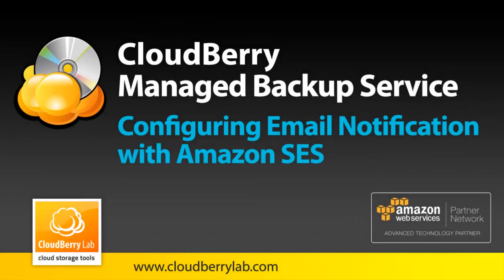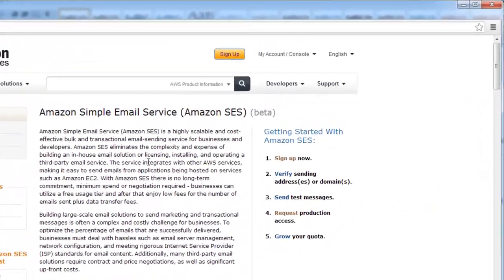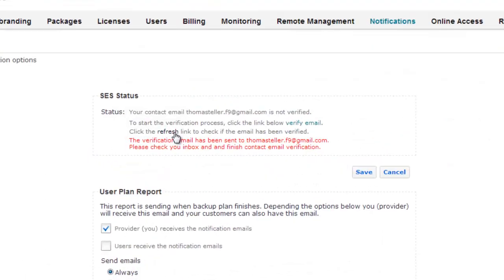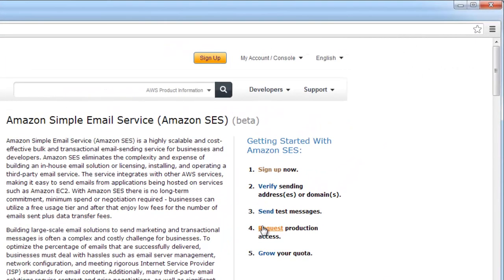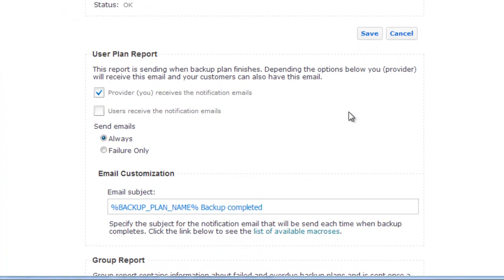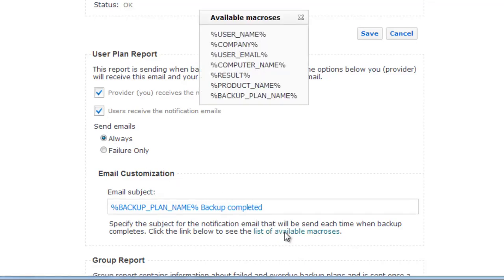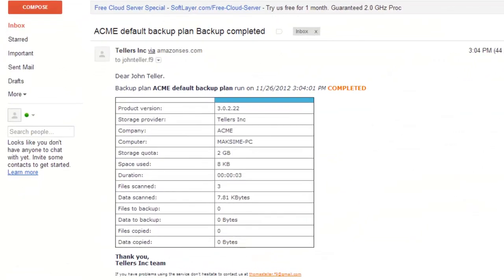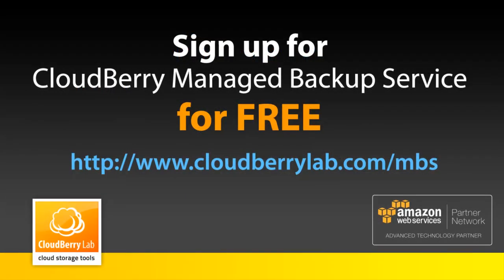Configuring Email Notification with Amazon SES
In this video you can learn how to configure email notification with Amazon SES